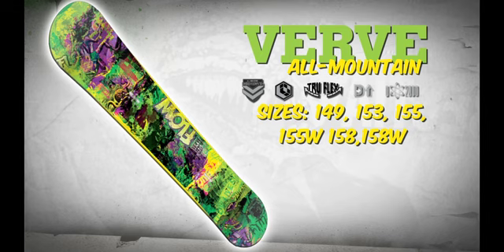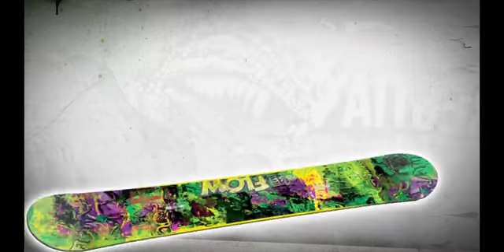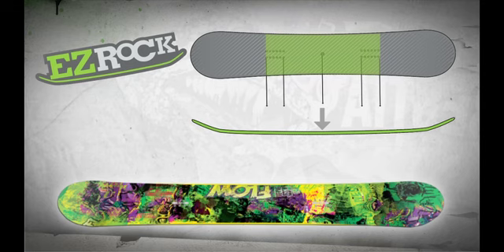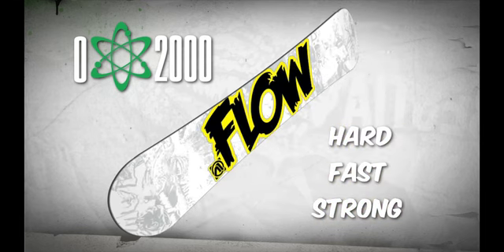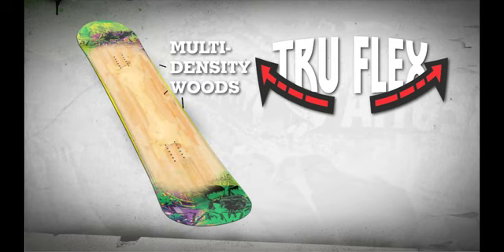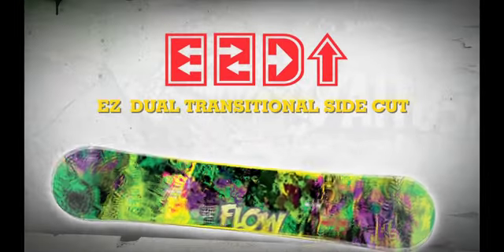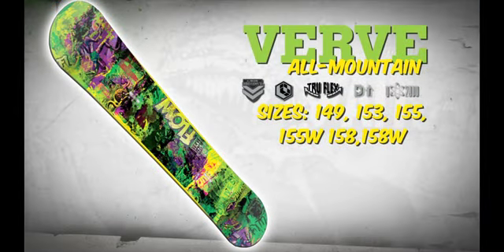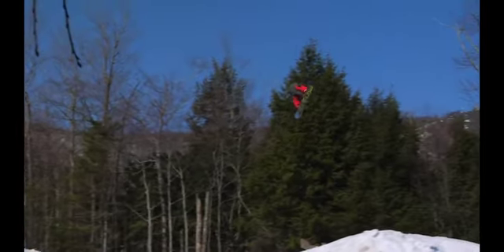Board Videos Flow_Verve